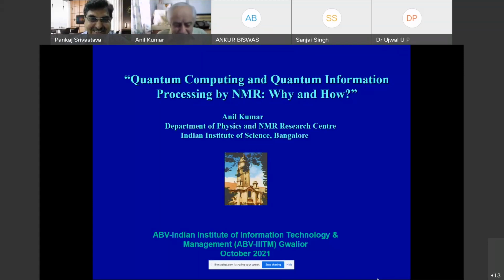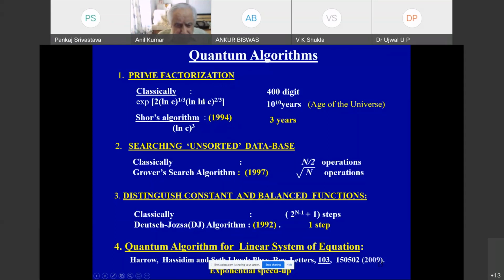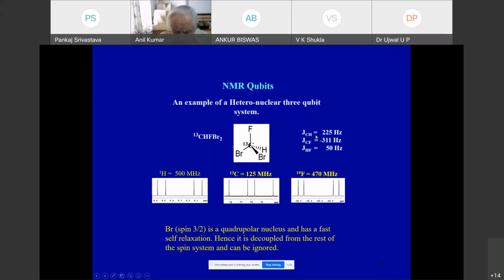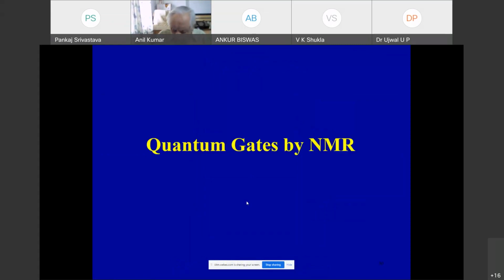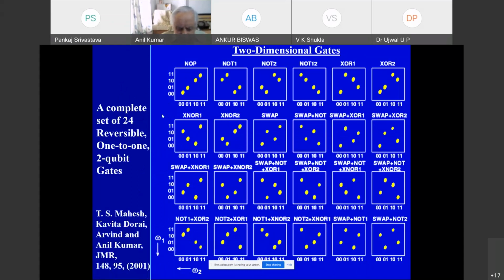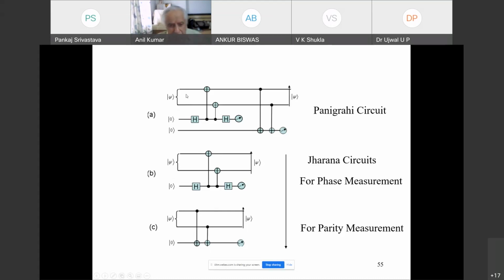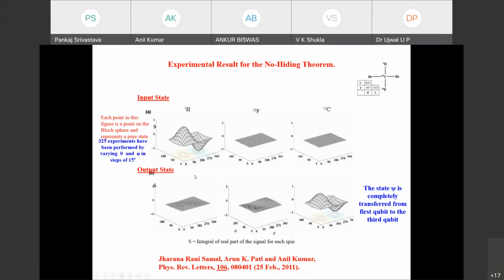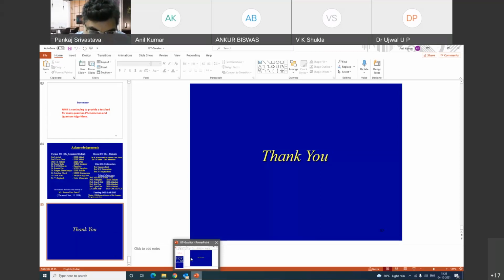ATAL FDP on Quantum Computing Anil Kumar IISc Bangalore Day-1 Session-3